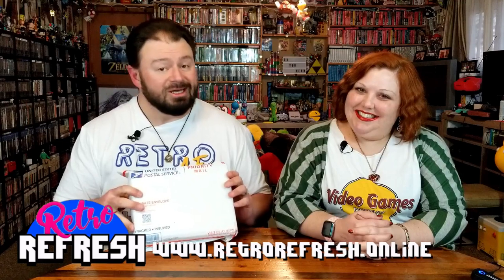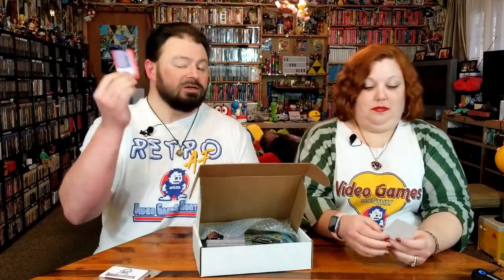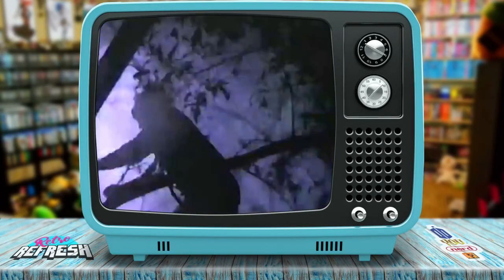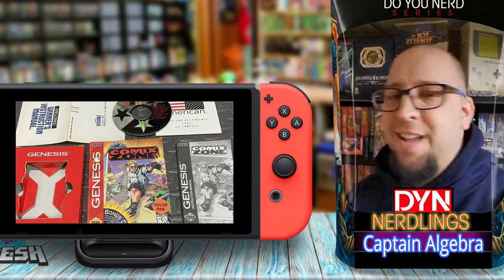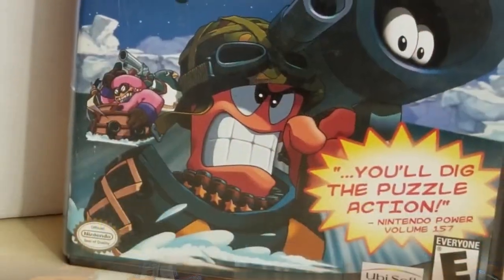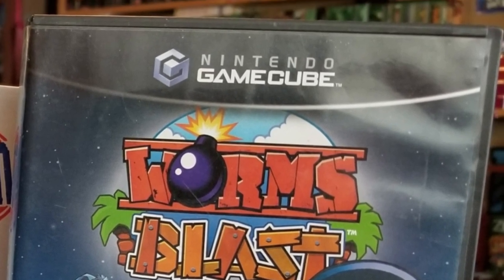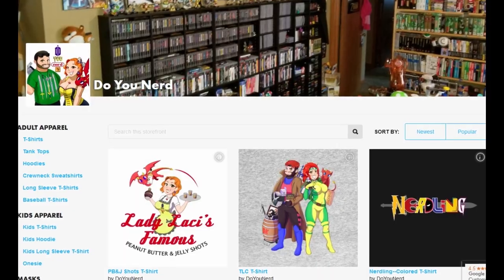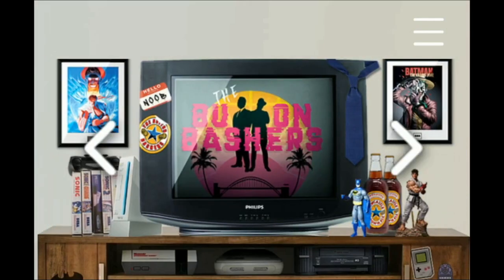Video Games Monthly -- February 2022 -- Unboxing -- Do You Nerd?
Get YOUR box here and tell them Do You Nerd sent you!

End Credit Art by:
Pit  @GlitchyNPC

POKKE VILLAGE on Classical Guitar from Monster Hunter